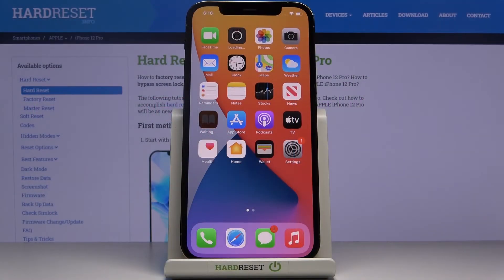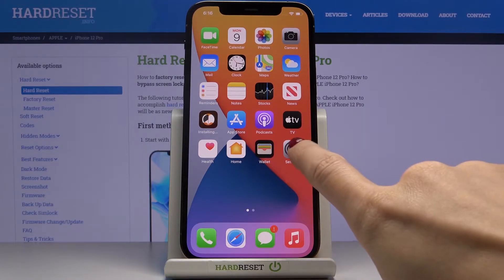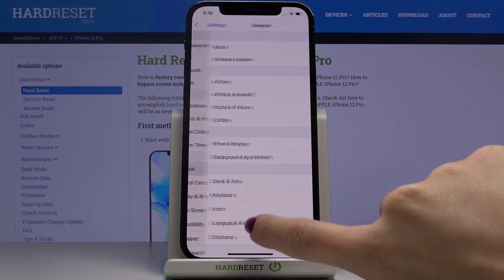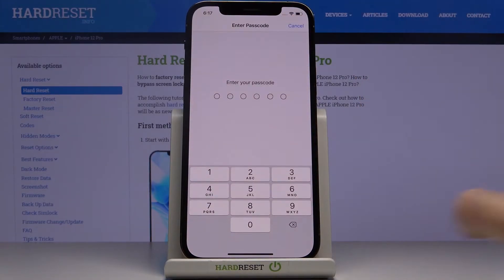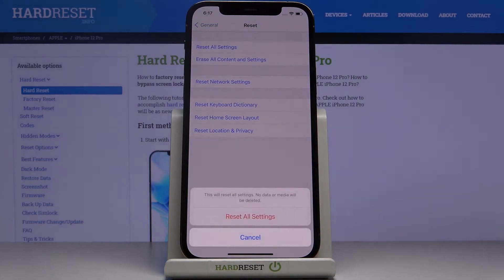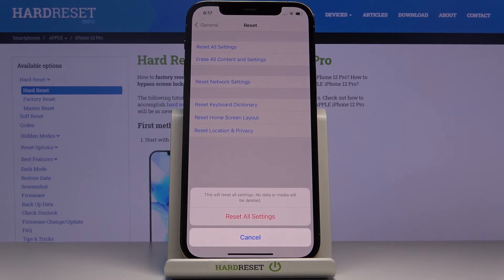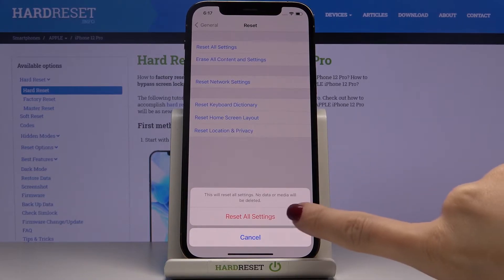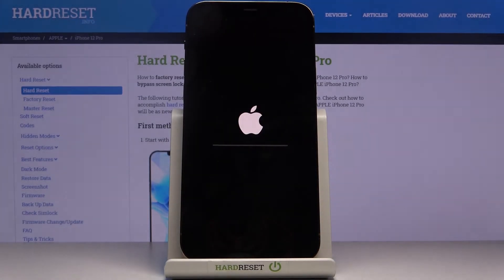How to Reset All Settings on iPhone 12 Pro – Restore Factory Settings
Read more info about iPhone 12 Pro:
Come along with the presented tutorial, where we teach you how to reset settings on iPhone 12 Pro. If you want to bring back the original factory configuration on your iPhone, check out the uploaded video guide and get access to the options that allow you to restore defaults in iPhone 12 Pro. Let’s follow the attached video instruction and use your iPhone with the original manufacturer configuration. Visit our HardReset.info YT channel and discover many useful tutorials for iPhone 12 Pro.

How to reset settings on iPhone 12 Pro? How to bring back original iPhone 12 Pro configuration? How to restore defaults on iPhone 12 Pro? How to reset customization on iPhone 12 Pro? How to restore factory settings on iPhone 12 Pro? How to reset iPhone 12 Pro configuration?